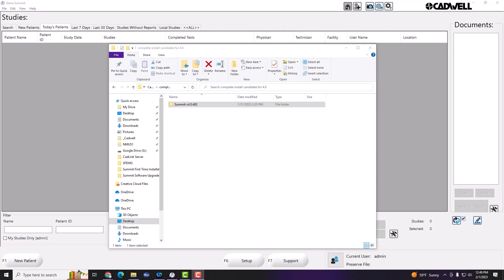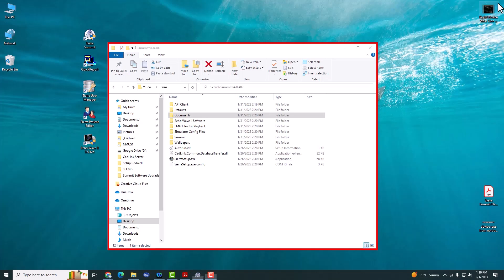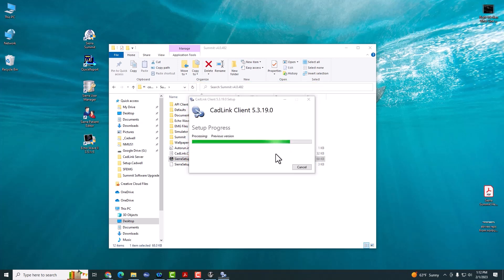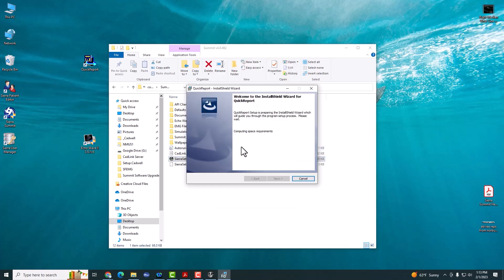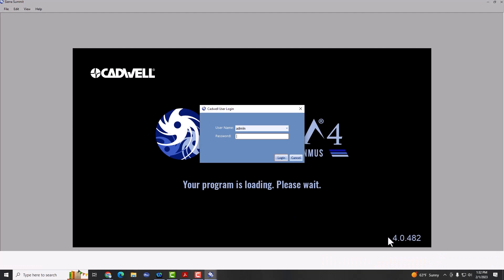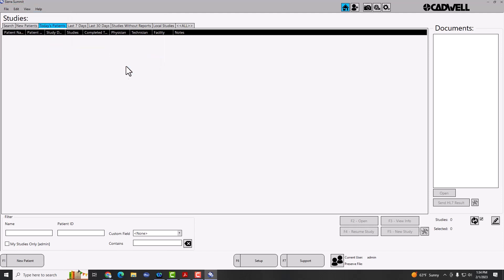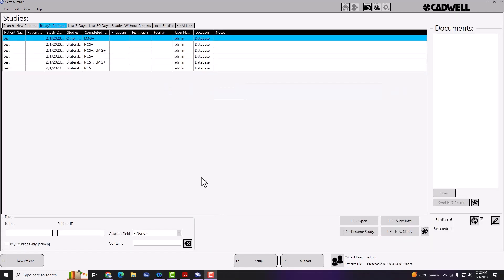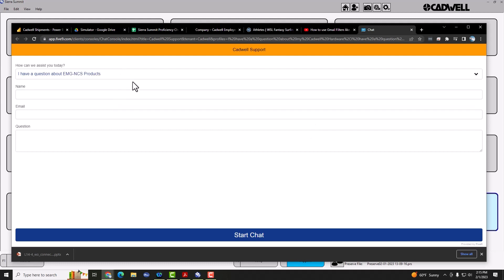Installation: Sierra 4 Software Upgrade Tutorial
Learn how to upgrade your Sierra Summit software to the latest release of Sierra 4.